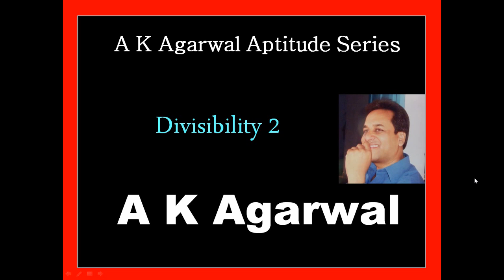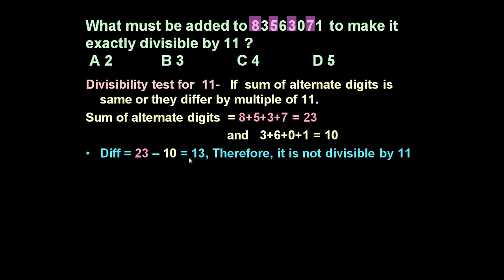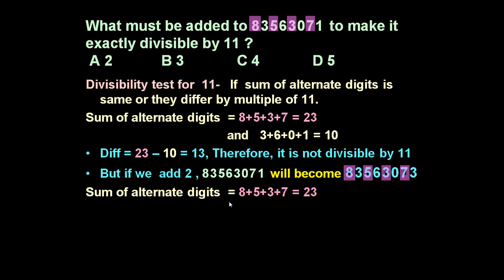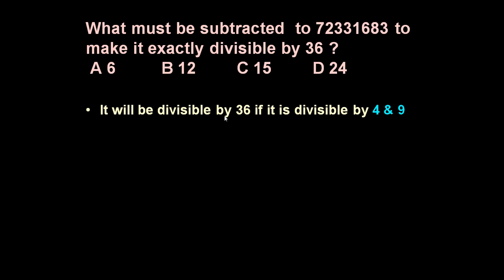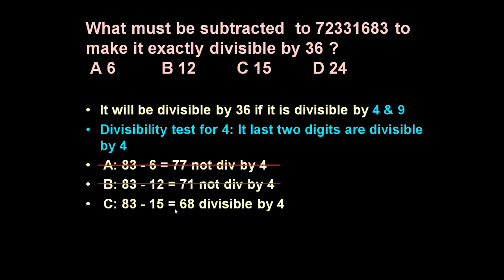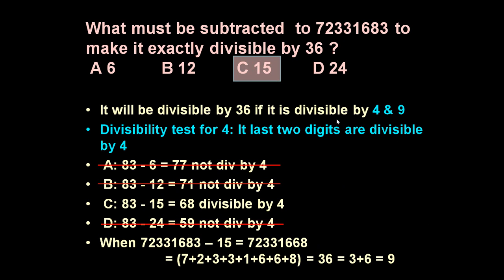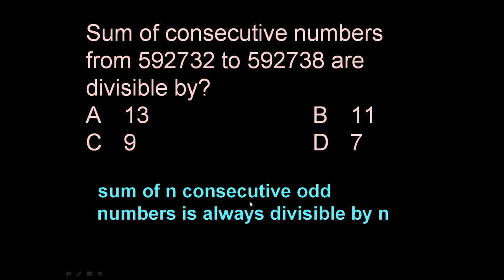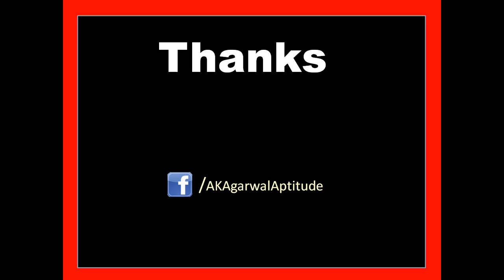Shortcut for Divisibility, Problem - 2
This video demonstrates an easy and shortcut technique for solving a problem on divisibility. You can also follow me on: